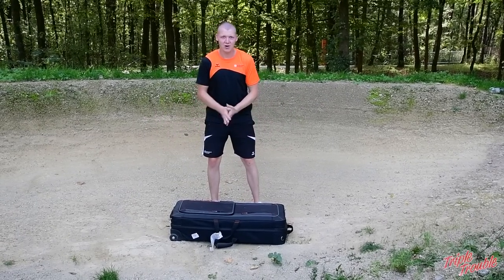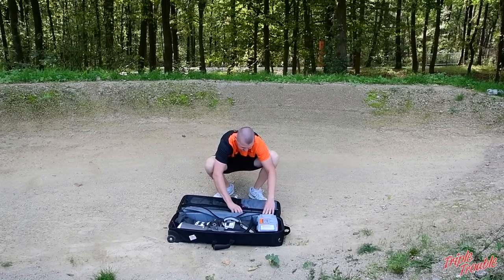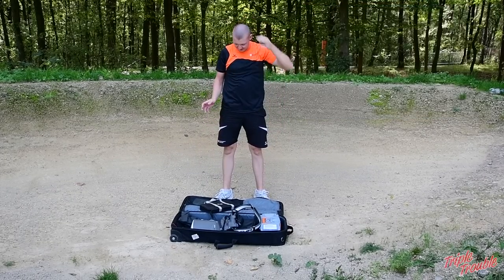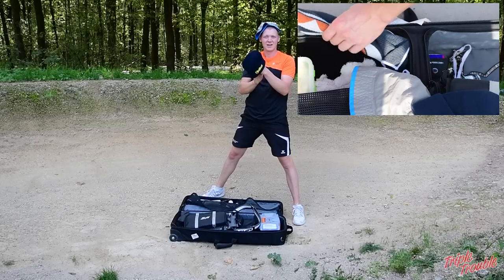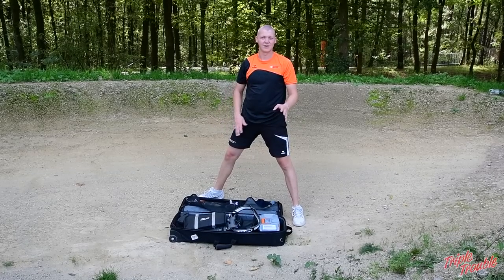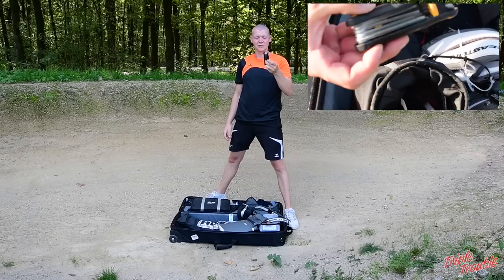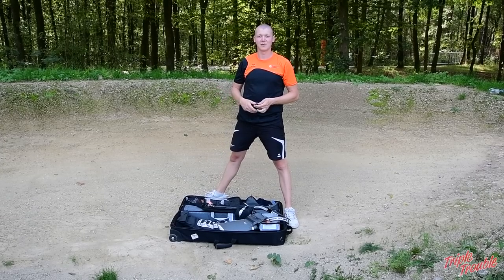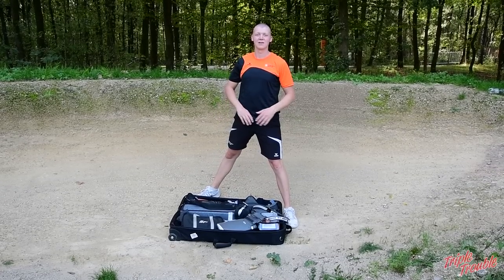WHAT's in my BOWCASE? (Recurve archery)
In this video, Sjef shows you what is in his bowcase for a typical archery competition. Enjoy!